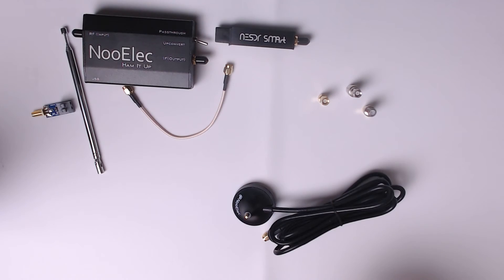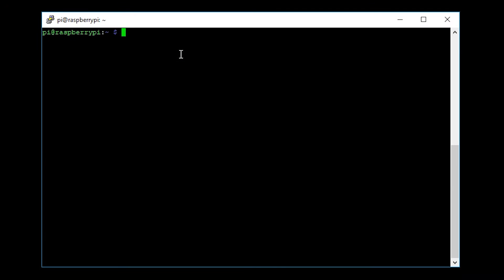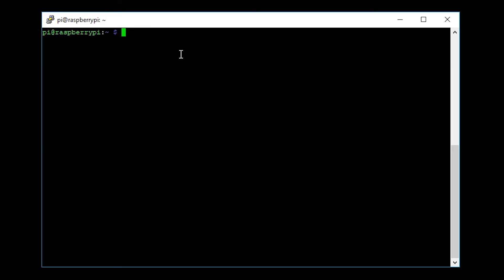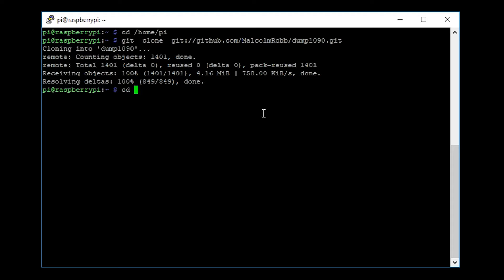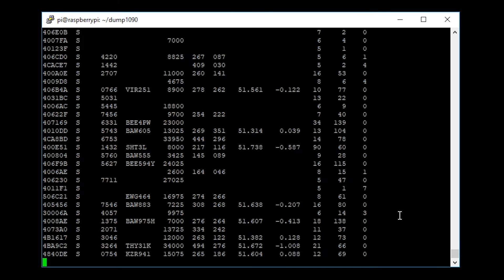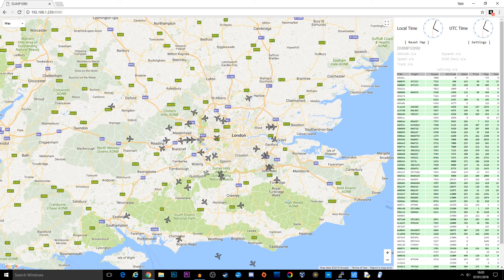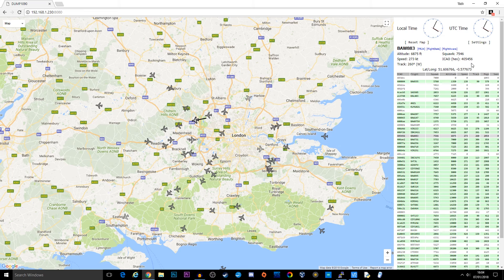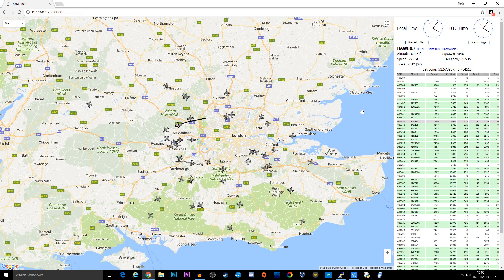How To Track Aircraft Using A Raspberry Pi With NooElec RTL SDR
Here we go through installing Dump1090 onto a Raspberry Pi so that we can track aircraft using the NooElec SDR.

Purchase the SDR bundle here: You can purchase this bundle

Commands:

cd  dump1090
make
./dump1090 --interactive --net --net-beast --net-ro-port 31001

Full installation details including how to install RTL-SDR onto your Pi can be found